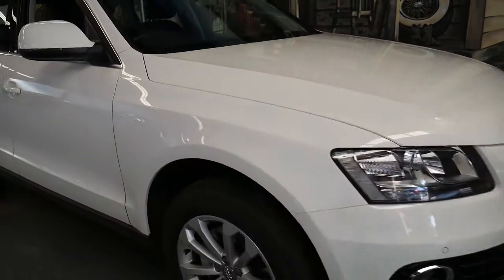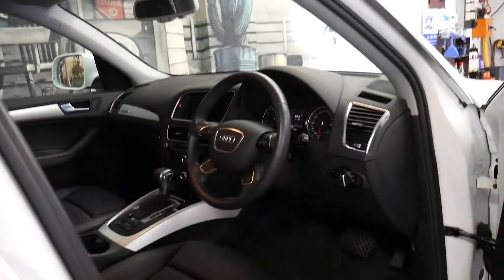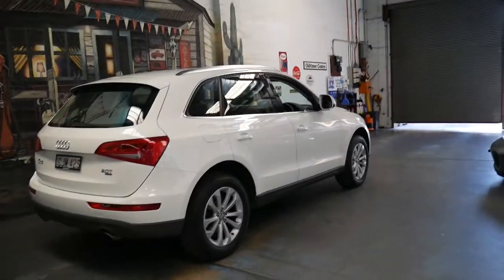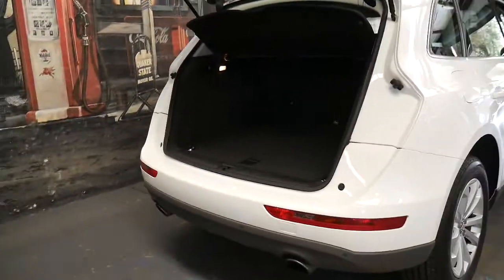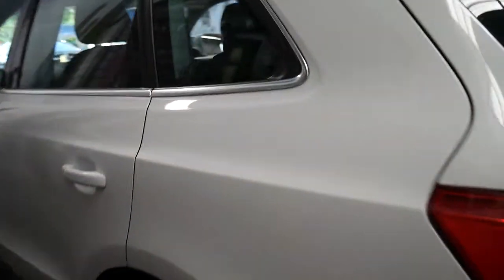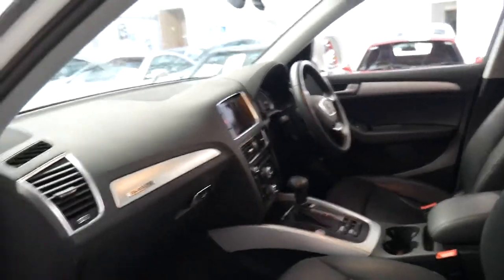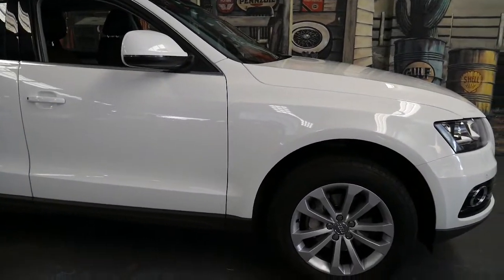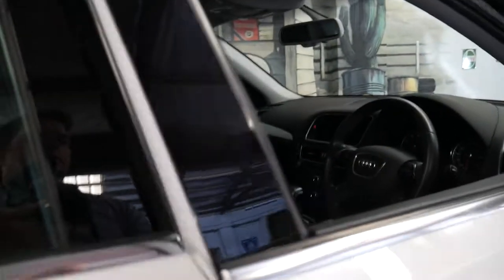2013 Audi Q5 2.0 TFSi new series